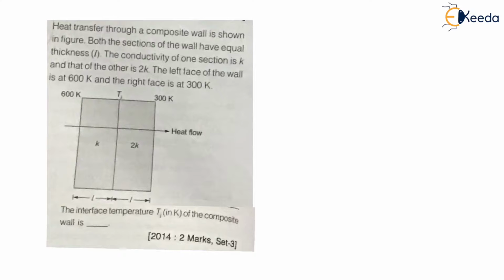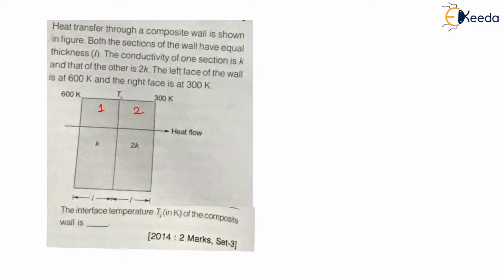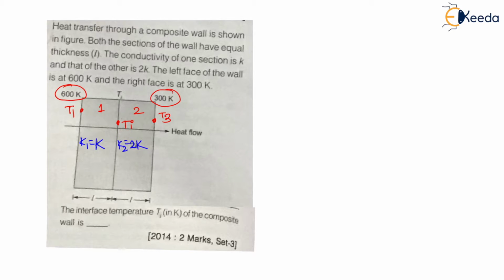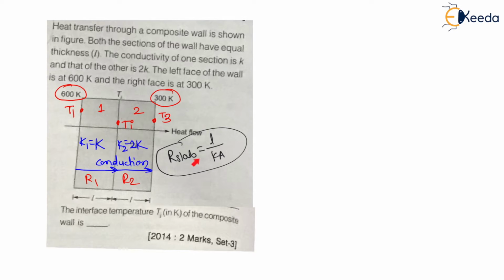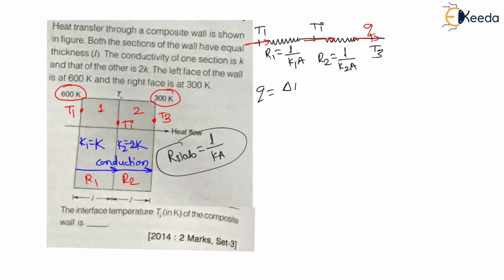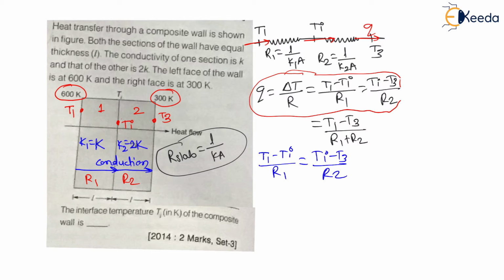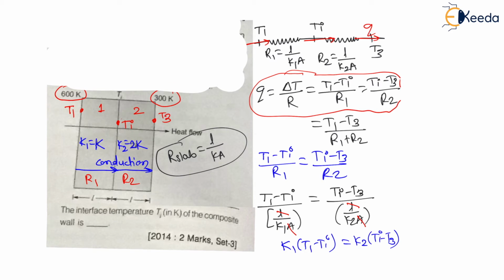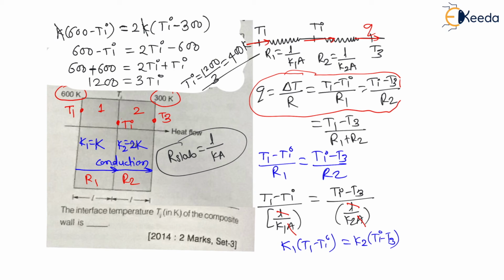Numerical GATE 2014: Conduction through Composite Slab | GATE ME Heat Transfer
Learn the fundamentals of heat transfer with this comprehensive tutorial on Conduction through Composite Slab. In this GATE 2014 numerical practice session, we dive into the intricacies of heat conduction through composite materials. Understand the key concepts and equations needed to solve problems in conduction. This video is essential for Mechanical Engineering students preparing for GATE examinations. Watch, practice, and enhance your understanding of heat transfer in just a few minutes.

Happy Learning.